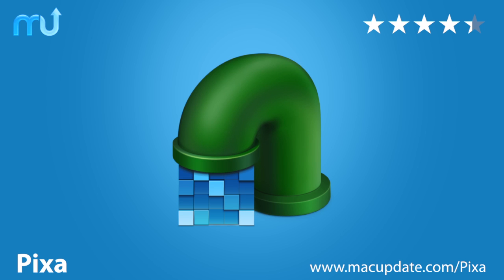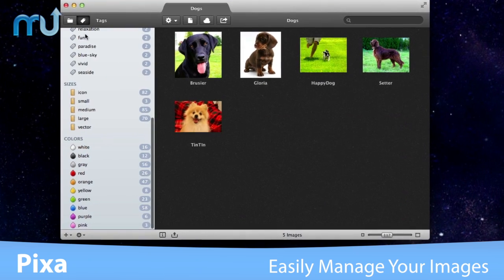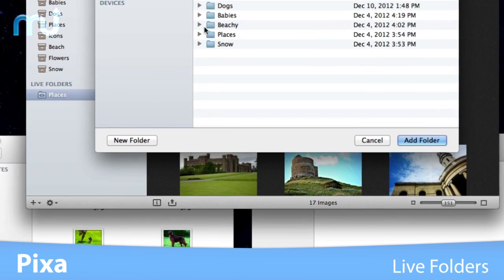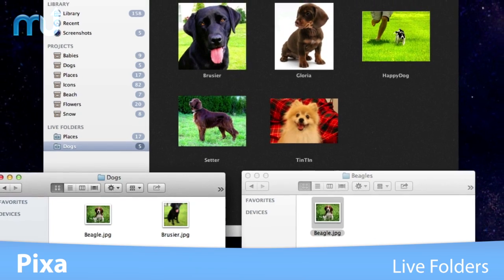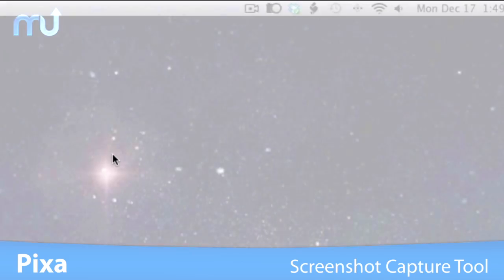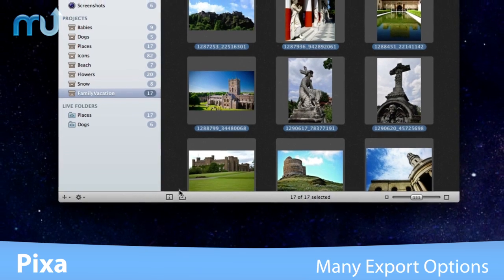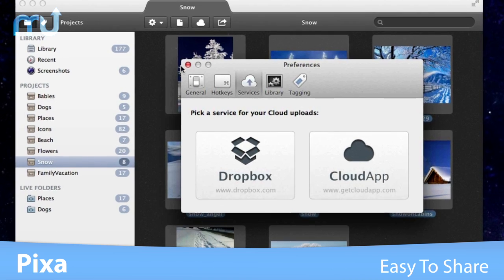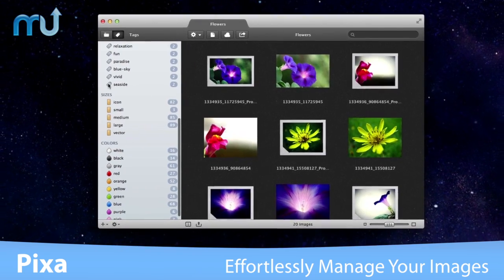Pixa Screencast - MacUpdate Promo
Pixa is a new image organizing application for OS X 10.7. The new app functions well, is easy to use, and helps people organize their images quickly and easily on their computers.